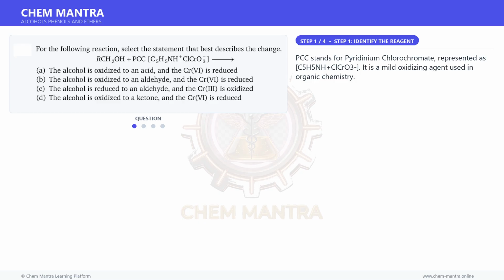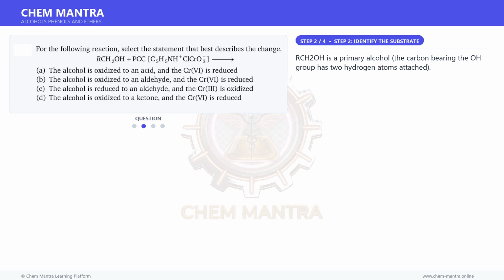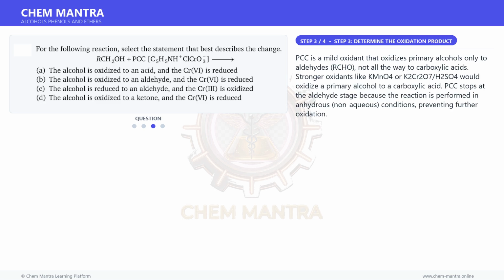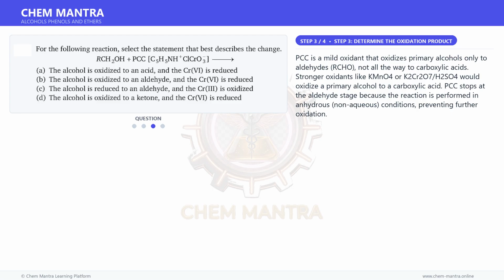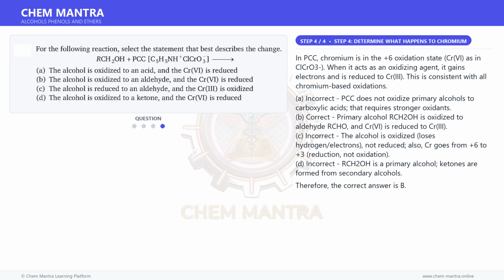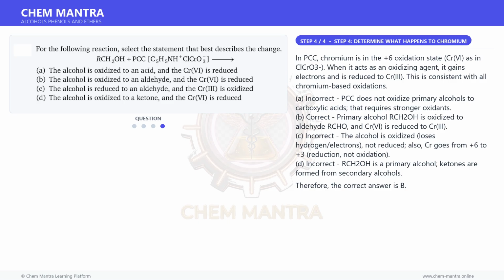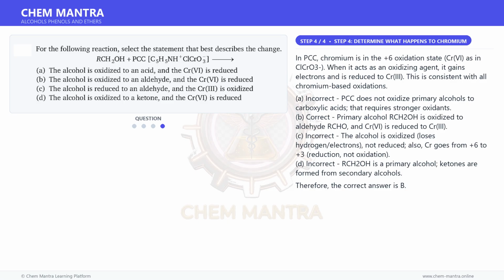(a) Incorrect - PCC does not oxidize primary | Alcohols Phenols Ethers | JEE Chemistry | Chem Mantra